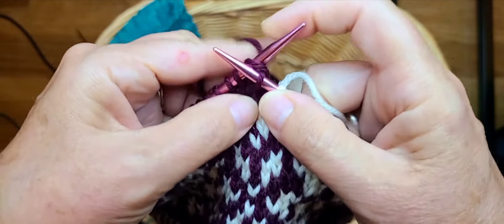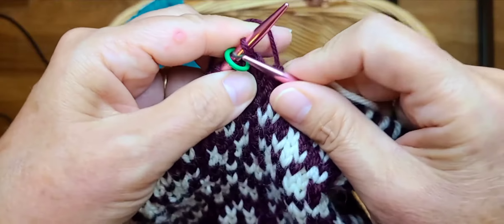Latvian Braids in the 603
Please note: While talking through Rnd 1 - the set up rnd- of the Latvian Braid, my brain was on a K1, P1 train, which should simply be K1 MC, K1 CC around.

Latvian Braid Instructions:

Rnd 1: *K1 MC, K1 CC*; rep from * to * around.

Rnd 2: Bring MC and CC yarns to front. Alternating colors every st and beginningwith MC *P1 MC, bring CC over MC, P1 CC, bring MC over CC; rep from * around.

Rnd 3: *P1 MC, bring CC under MC, P1 CC, bring MC under CC; rep from * around.

Note: in a Latvian Braid, the MC is always purled into a MC stitch and CC is always purled into a CC stitch.